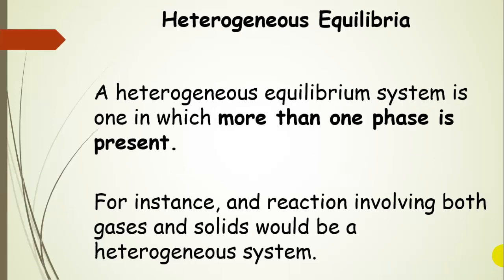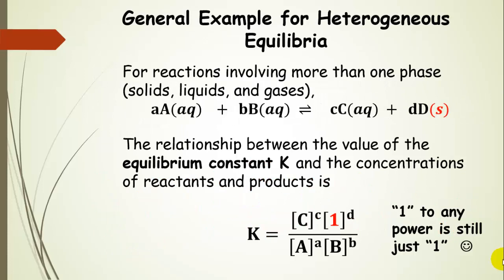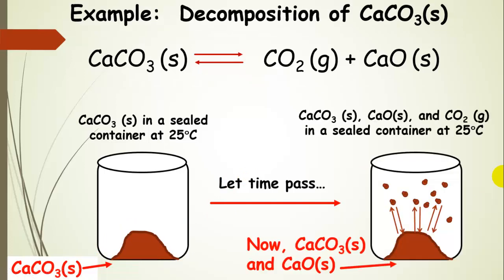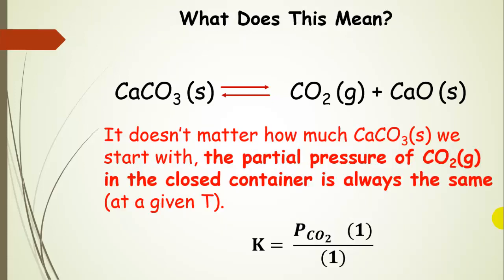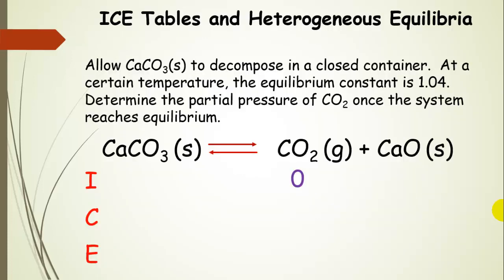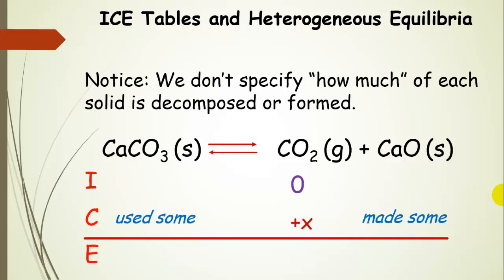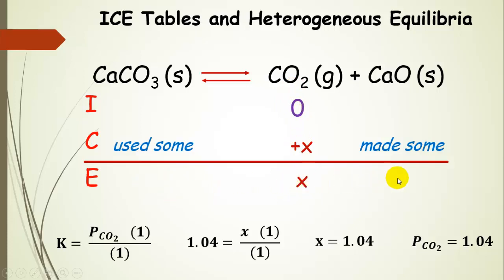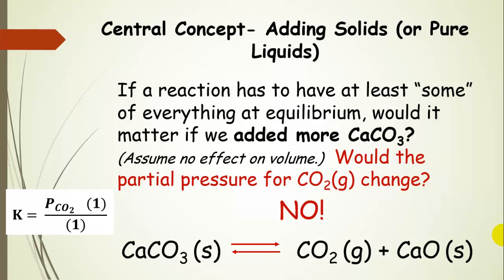Heterogeneous Equilibria plus Example (Part 6)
Dr. Shields discusses the concepts involved in heterogeneous equilibria and demonstrates how to solve these problems.  The activity for solids and pure liquids is discussed.  General Chemistry